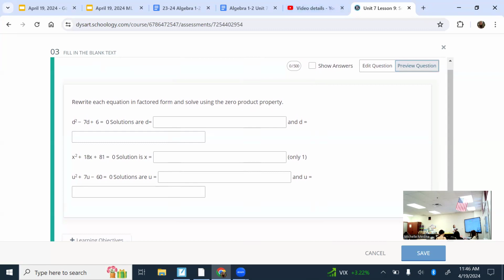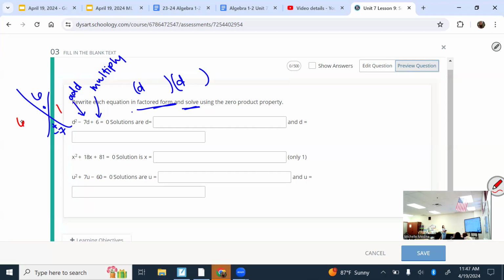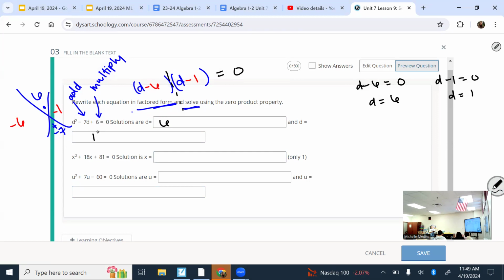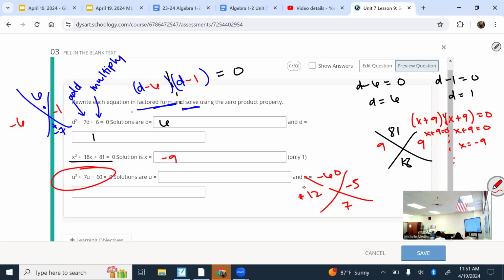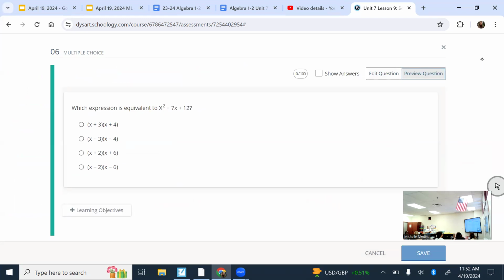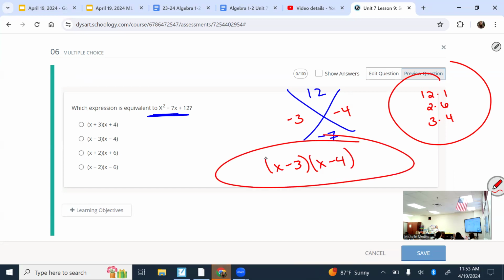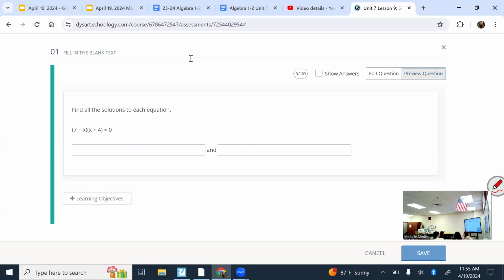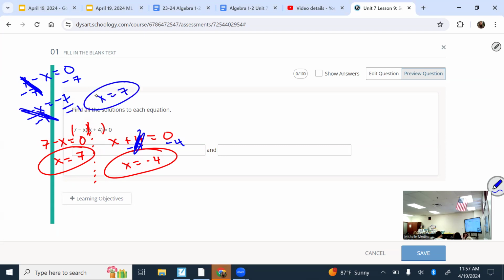Unit 7 Lesson 9: Solving Quadratics by Using Factored Form Practice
IM Curriculum